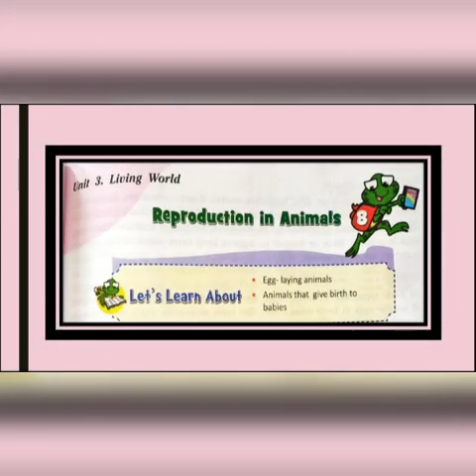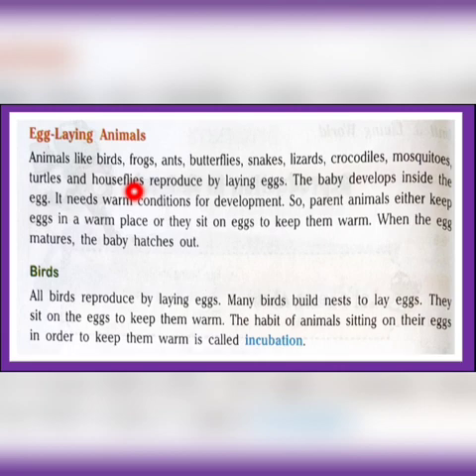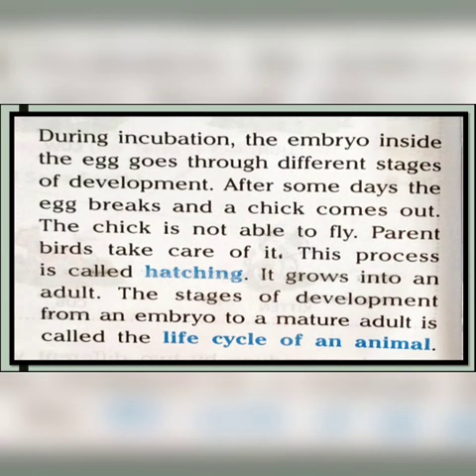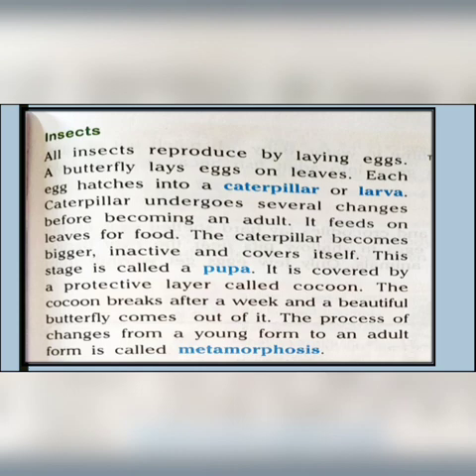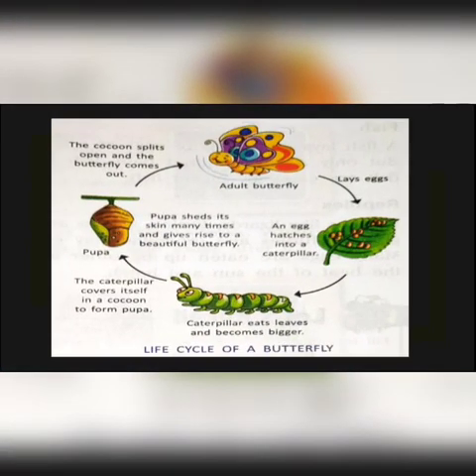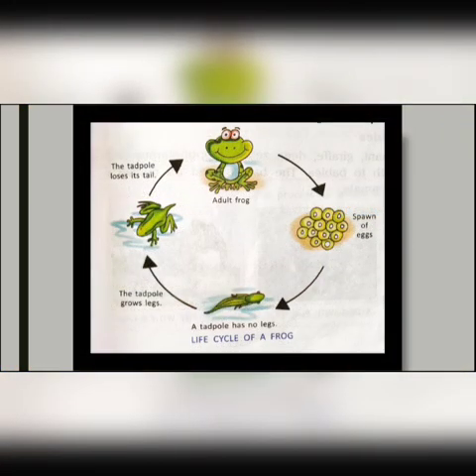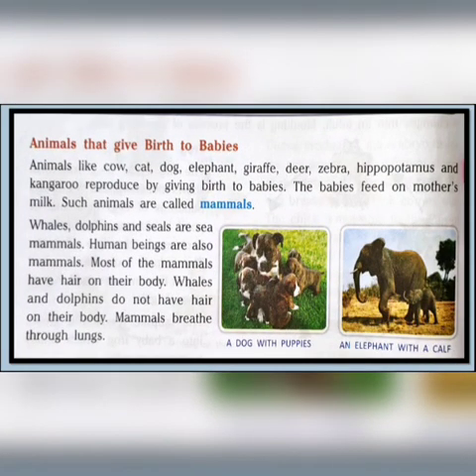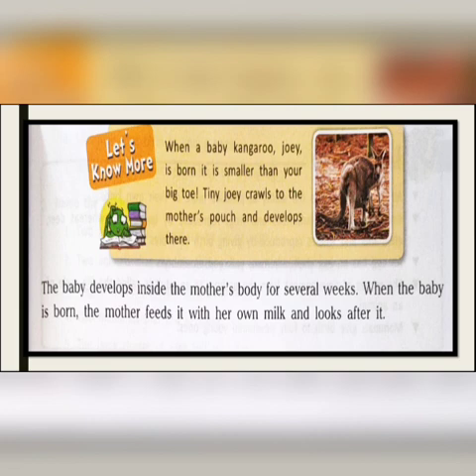CLASS IV | SCIENCE | REVISION OF CHAPTER 8